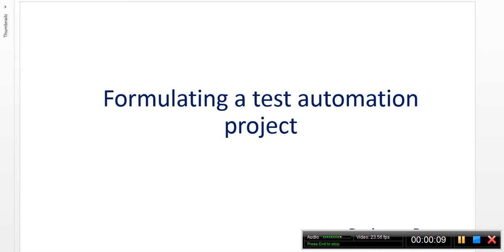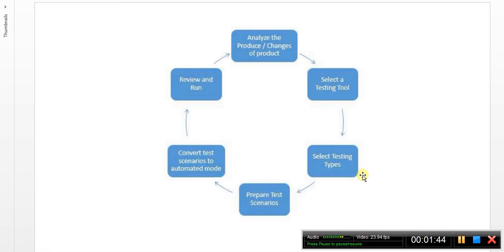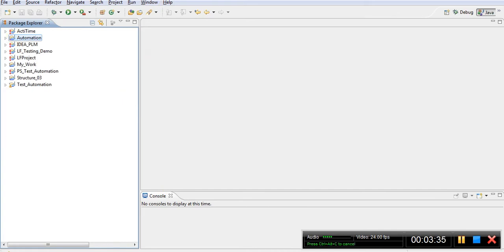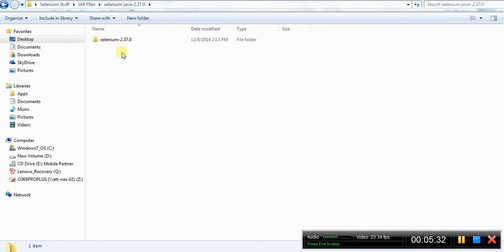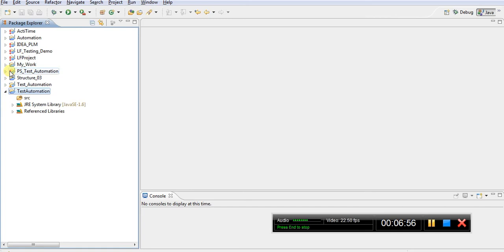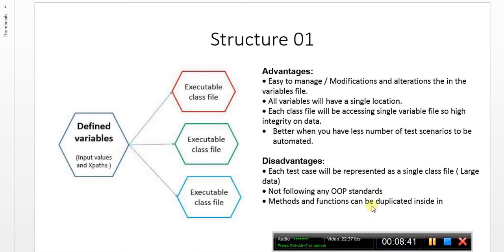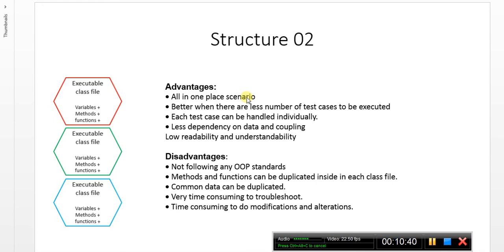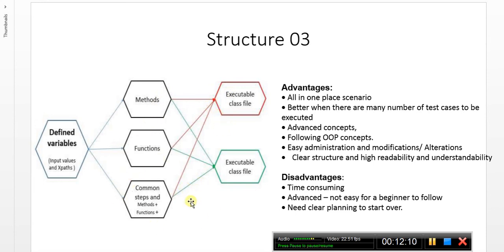Formulate A Test Automation Project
This is the video tutorial on how to formulate a test automation project in selenium